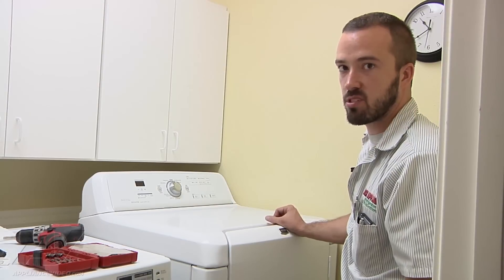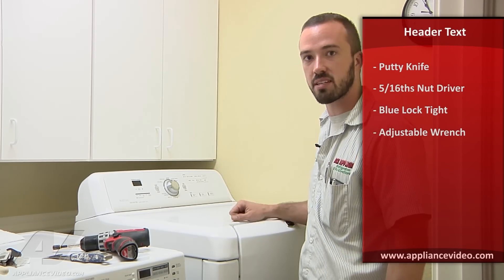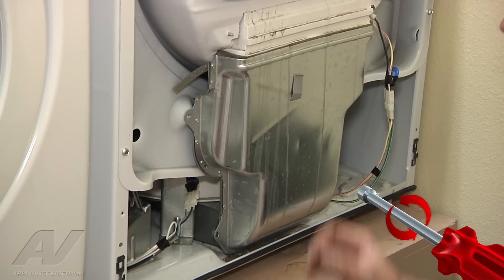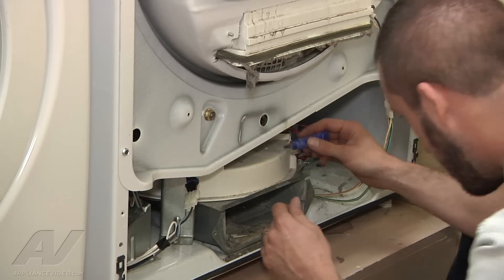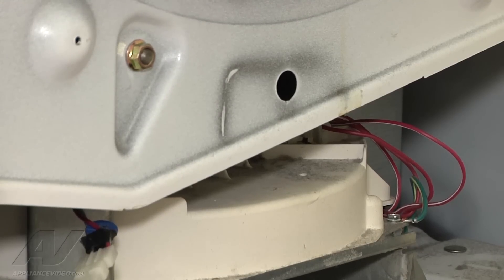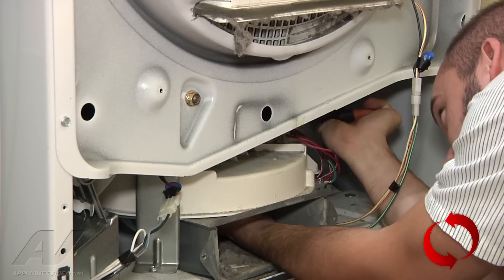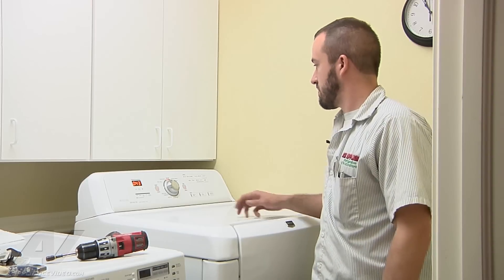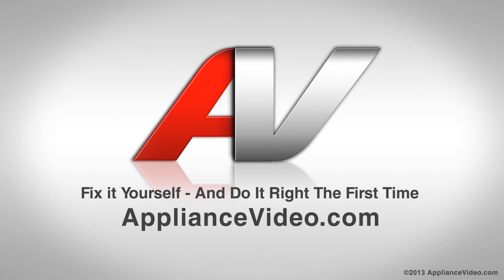Maytag Dryer Repair - Not Drying Properly - MGDB200VQO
This video shows you how to Repair a *MGDB200VQO Maytag Gas Dryer*
Symptoms: Not Drying Properly or No air flow, Blocked venting